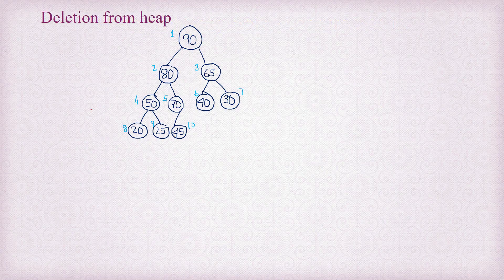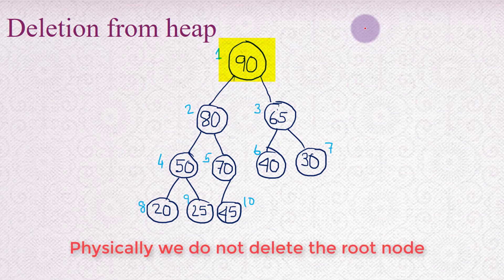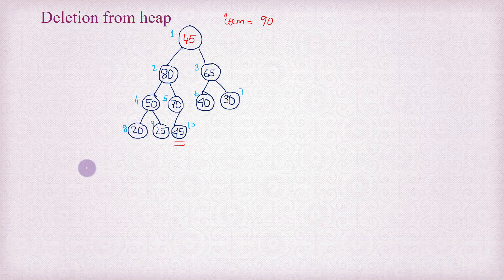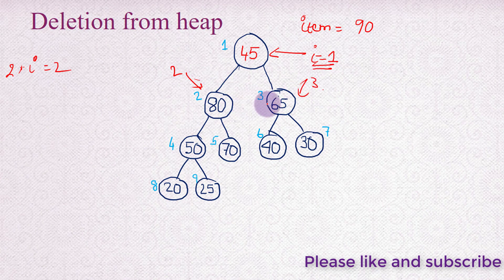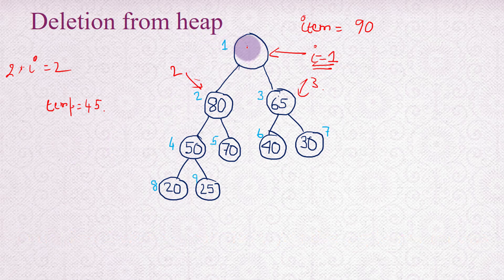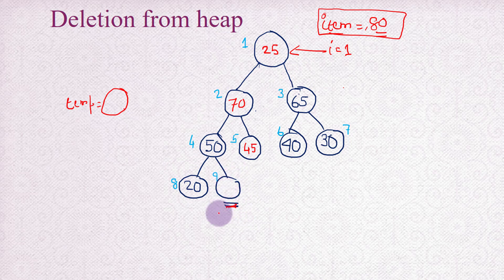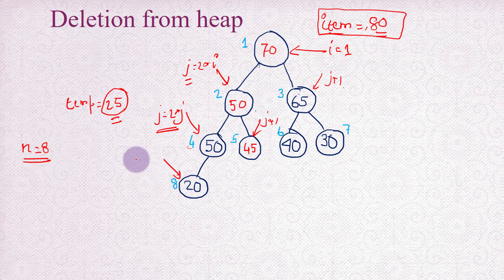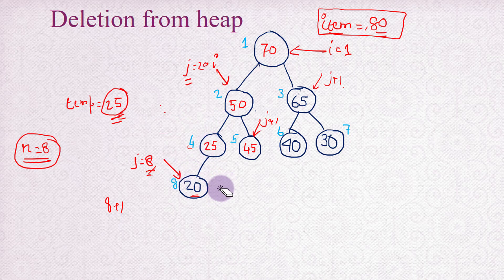Heap Sort - Part 7 Delete element from Heap.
Learn how to delete an element from a heap.
This is 7th of 12 lectures on Heap and Heap Sort.